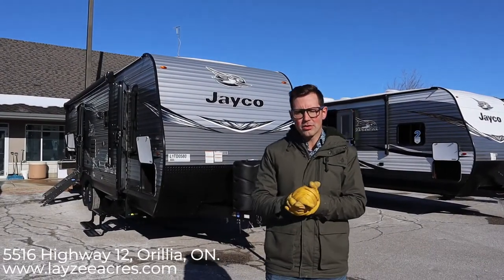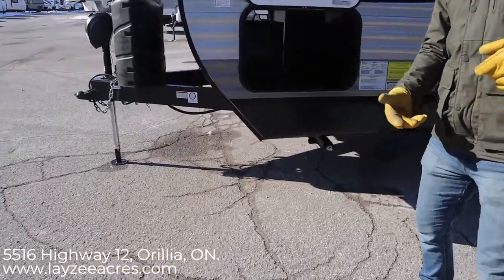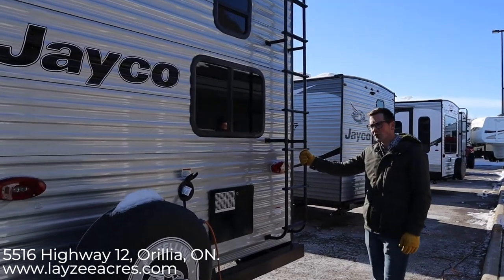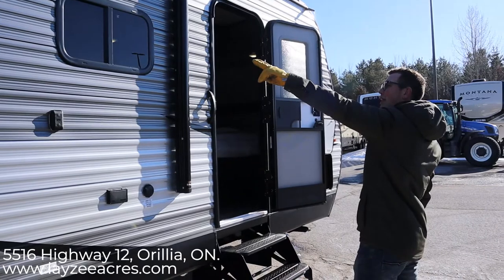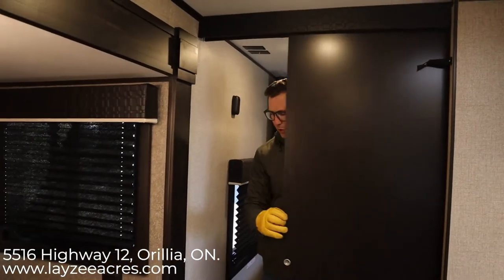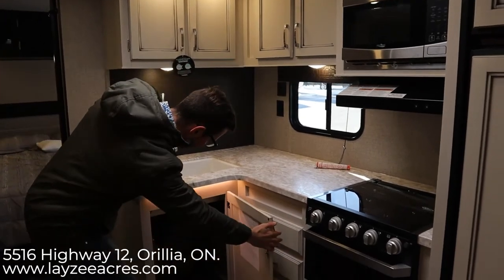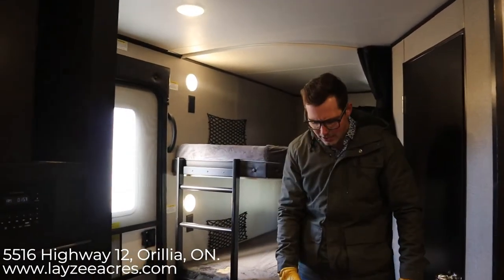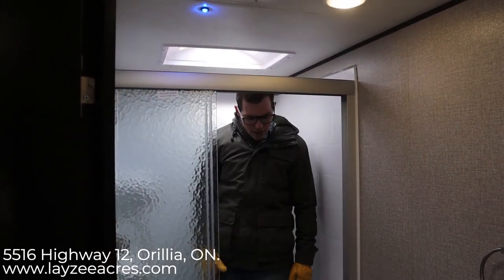2020 Jayco Jayflight 28BHS Farmhouse Interior - Layzee Acres RV Sales